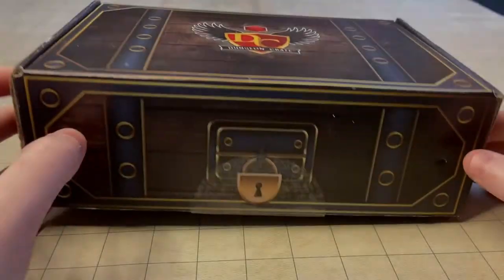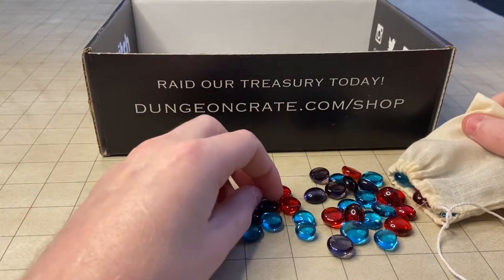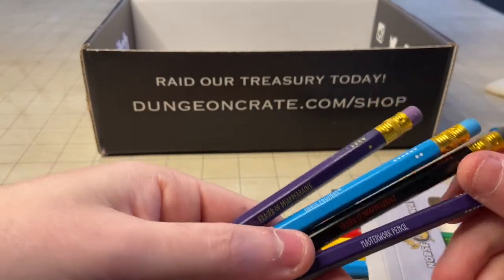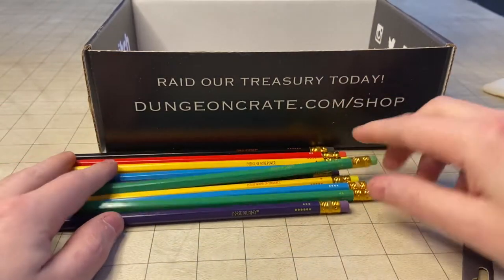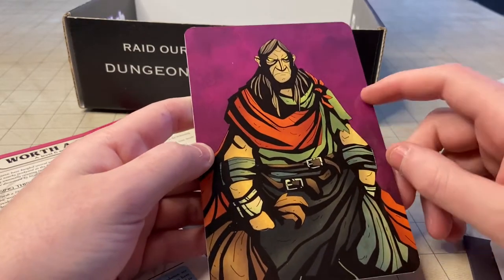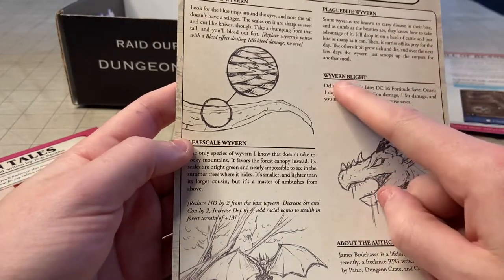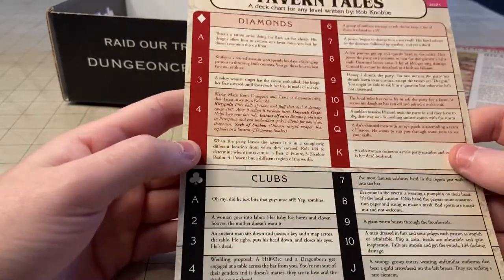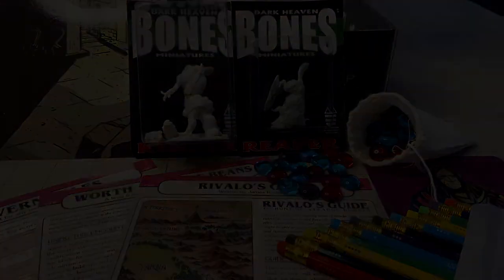Dungeon Crate Unboxing - February 2021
I open and show off what's inside the February 2021 Dungeon Crate.
Dungeon Crate is a monthly subscription box tailored for tabletop role-players.

Check out my instagram for work-in-progress crafting videos and other projects I'm working